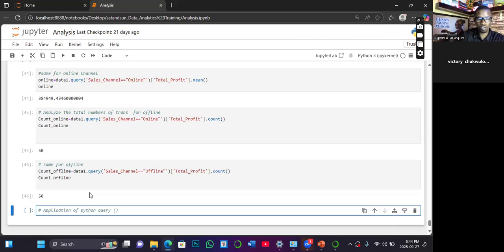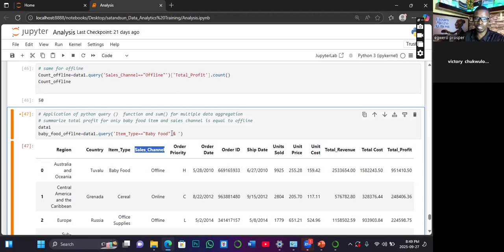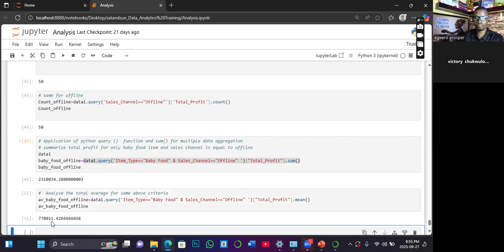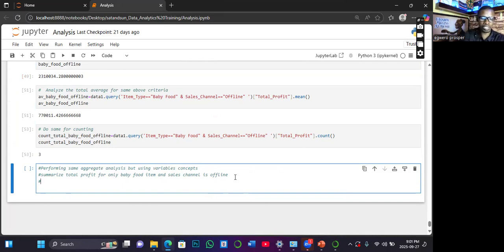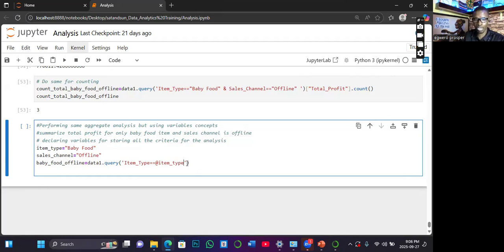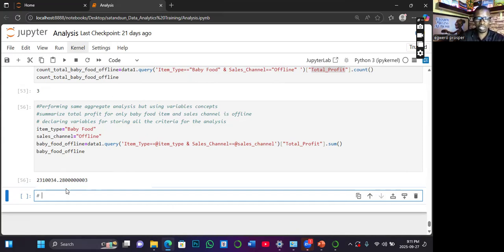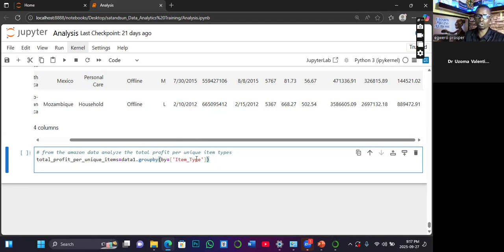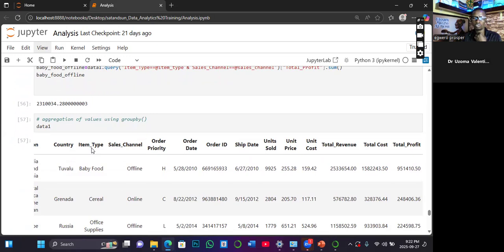Data Analytics Master Class By Egwero prosper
Aggregation Analysis With Python